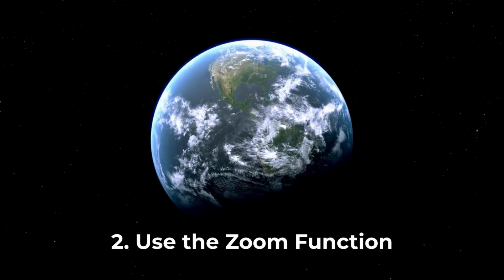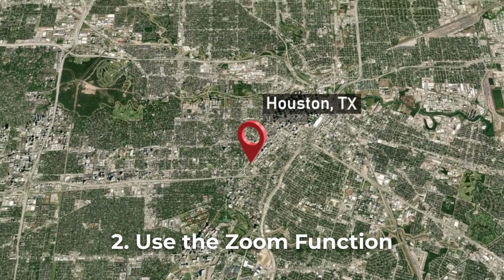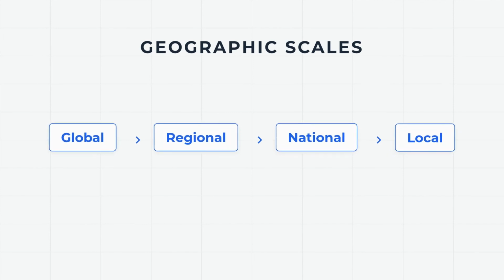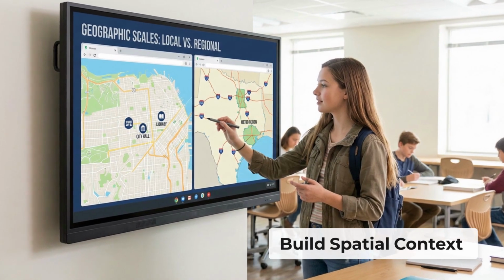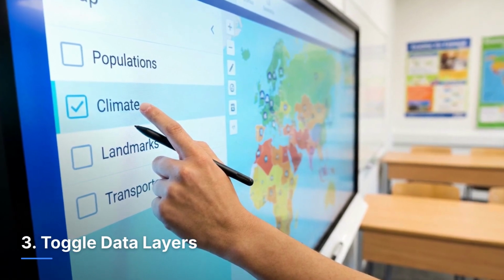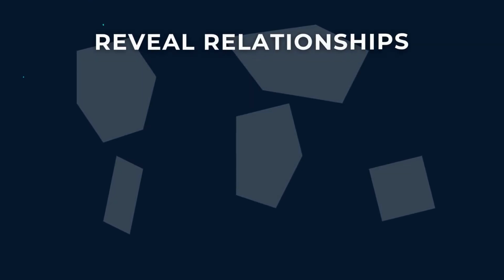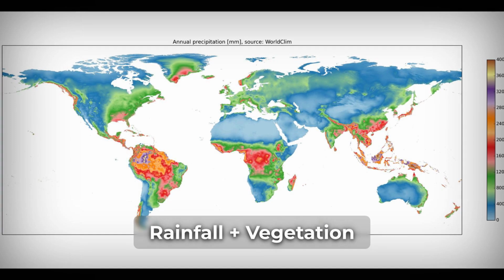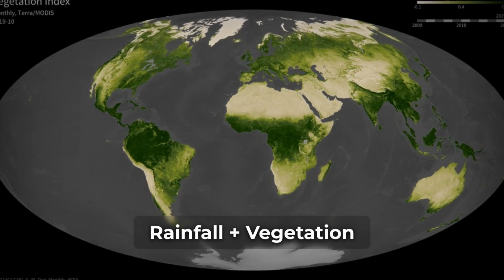Using Smart Boards in 2026 with maps | Teaching maps with interactive white boards IWB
Want to make your geography, science, or social studies lessons more engaging? In this video, learn 5 practical tips for teaching with digital maps using a Smart Board or interactive whiteboard. These strategies help teachers turn maps into powerful inquiry tools that build spatial thinking, geographic literacy, and student engagement.

You’ll learn how to:
Start lessons with inquiry-based geographic questions
Use zooming and scale to build spatial understanding
Toggle map data layers to reveal patterns
Involve students directly at the Smart Board
Annotate maps in real time to highlight key ideas

These techniques work well with ArcGIS, digital atlases, Google Earth, National Geographic MapMaker and other interactive mapping tools commonly used in K-12 classrooms.

Perfect for geography teachers, social studies teachers, earth science teachers, and anyone using GIS or digital maps in education.